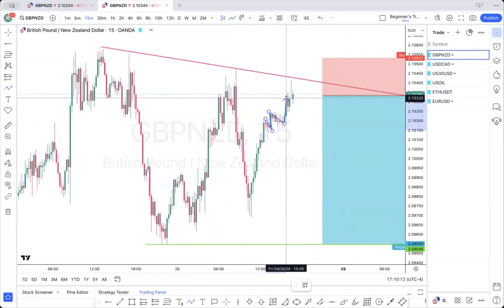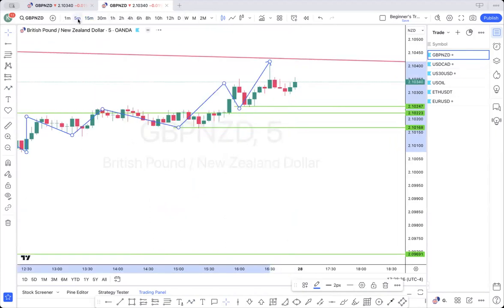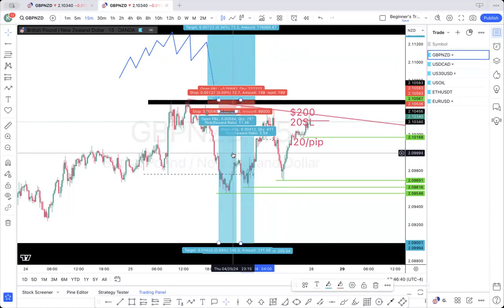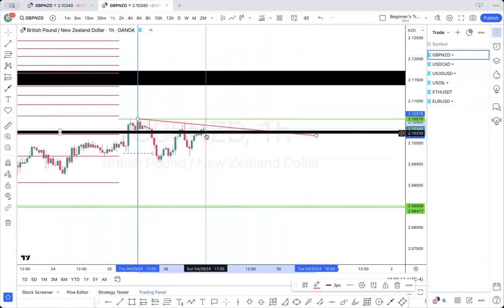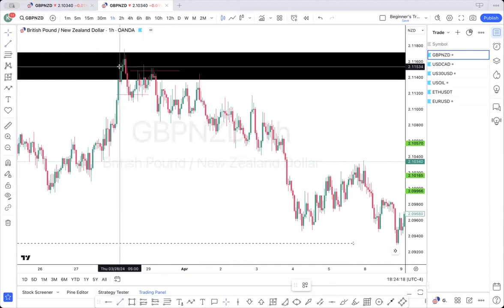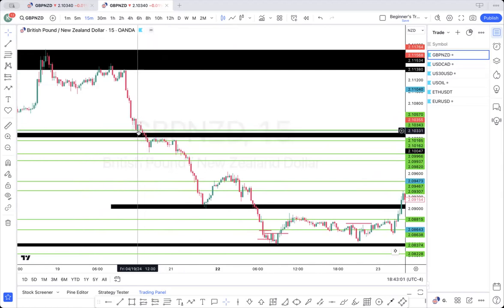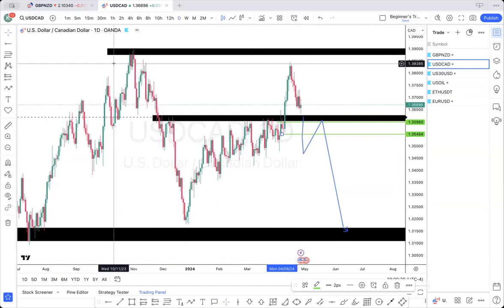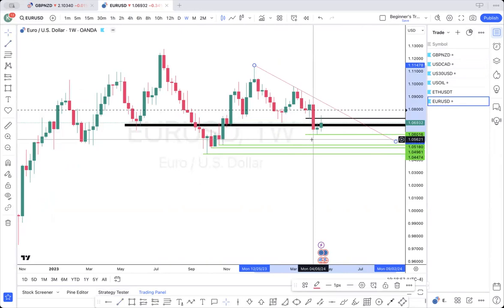Beginner's Trading Session ~ 26 April 2024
Go Day traders join us for another Beginner Trader's Session where Kim takes us through Market Structure and proper trade set-ups.